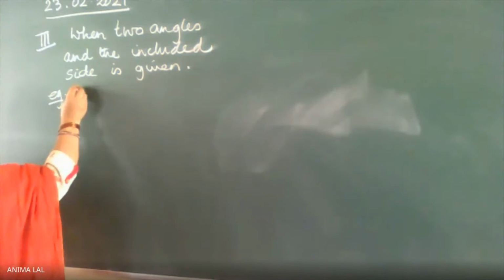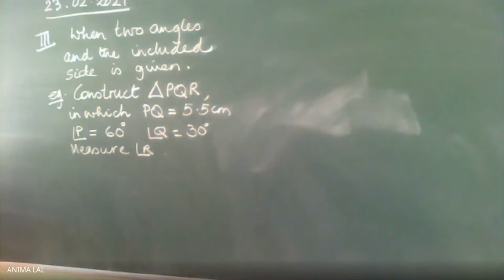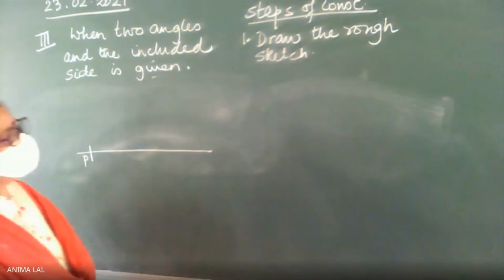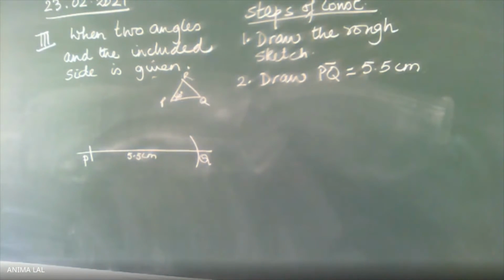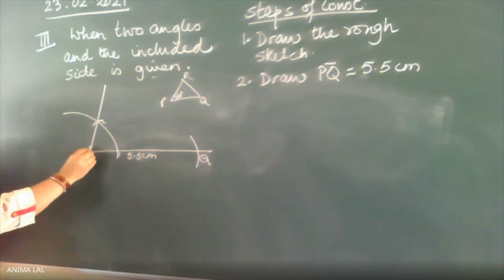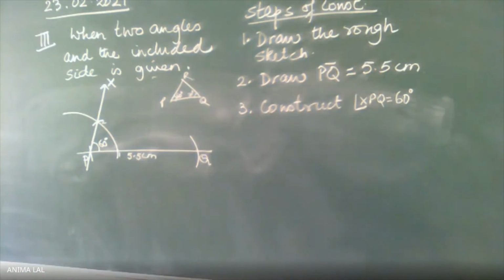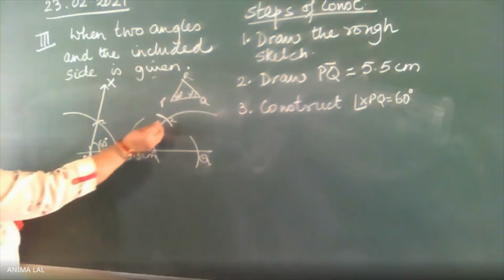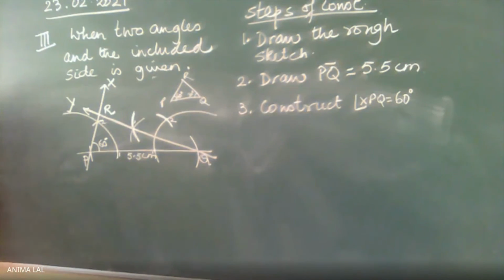Practical Geometry Part 5 ASA